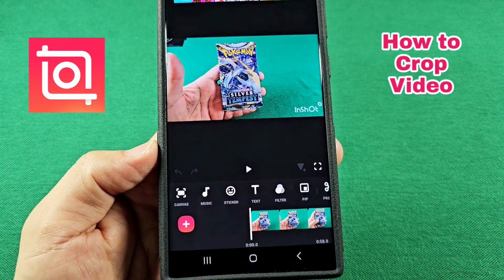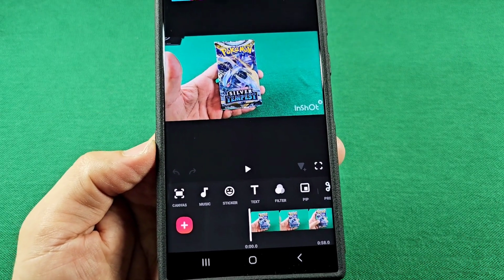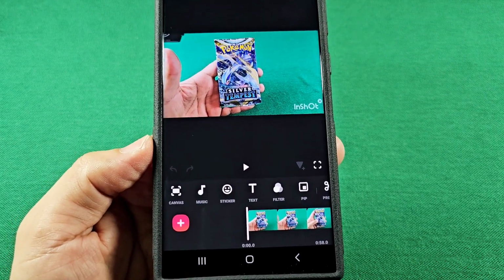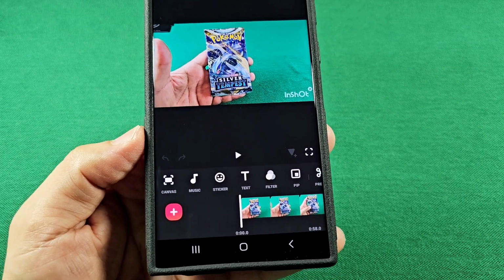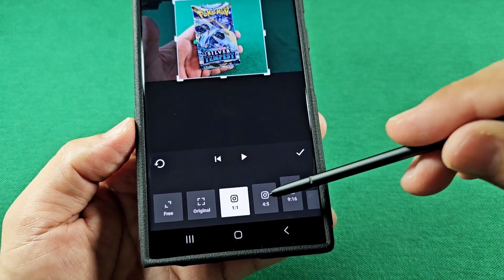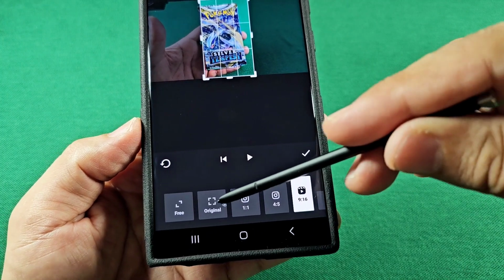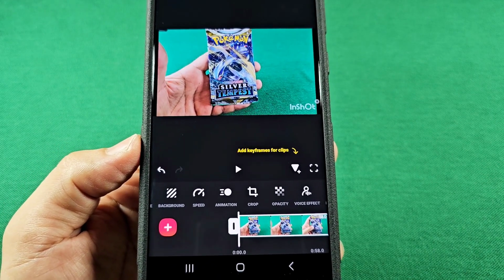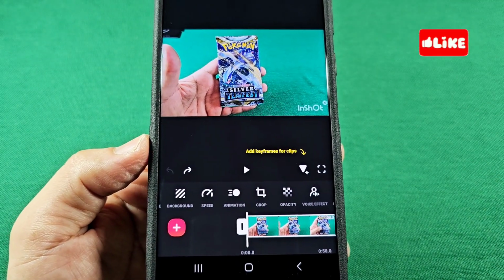How to crop videos with free video editor ( InShot )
A guide on how to use crop tool to crop your videos using inShot Video Editor App on android devices